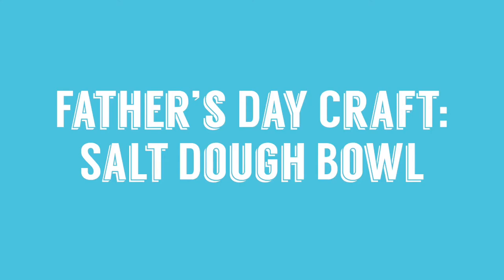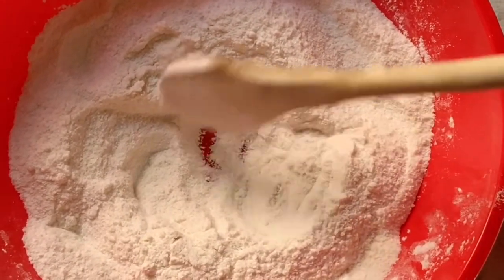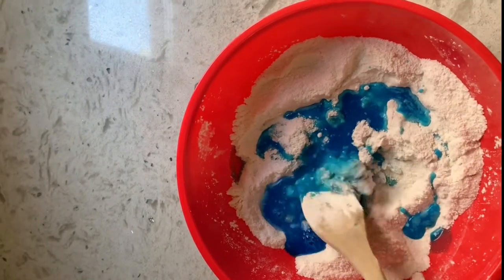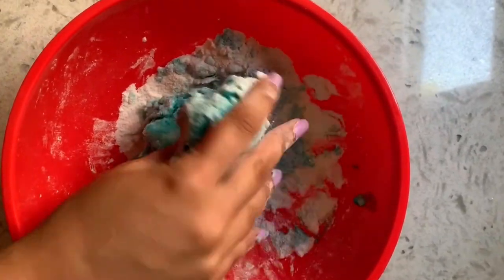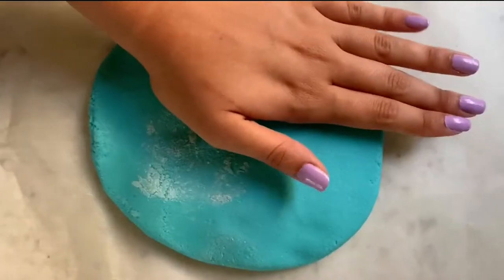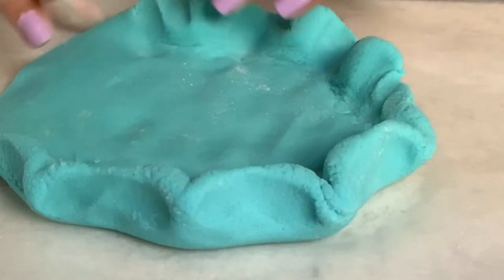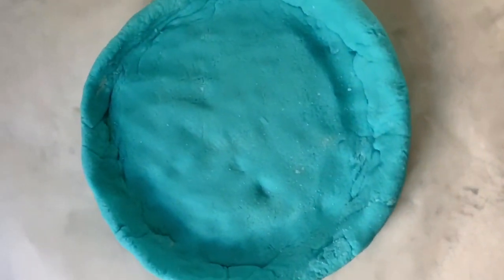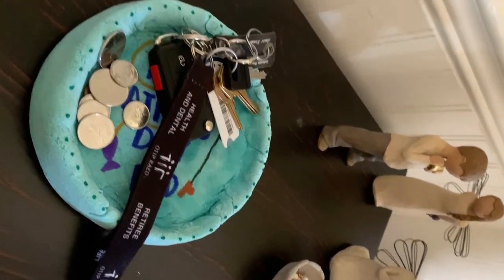Salt Dough Bowl | Father's Day Craft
Ingredients:
1/2 cup water
1 cup salt
1 cup flour
10 drops food colouring (optional)
Bowl
Spoon
Parchment paper
Baking sheet

Directions:
1. Mix together flour and salt in bowl.
2. Make a hole in the dry ingredients once mixed.
3. Add food colouring to water if desired.
4. Gradually add water to dry ingredients until combined.
5. Knead dough for about 3-5 minutes until a round ball can be formed.
6. Put parchment paper on a flat surface and flatten dough to about a 1/4 inch thickness.
7. Pinch the edges to form a lip/edge around the bowl.
8. Bake at 300F for 15-30 minutes or until completely dried out.
9. Decorate!